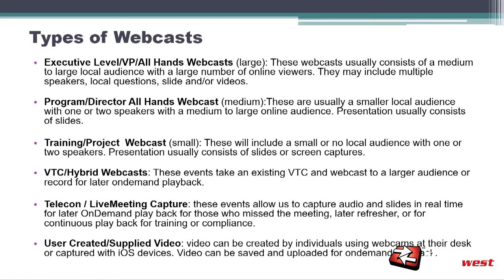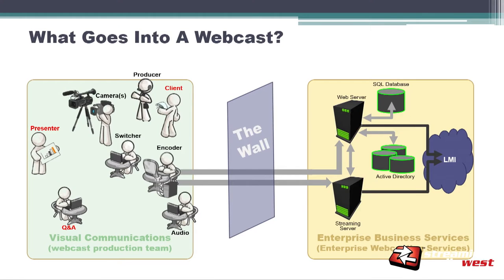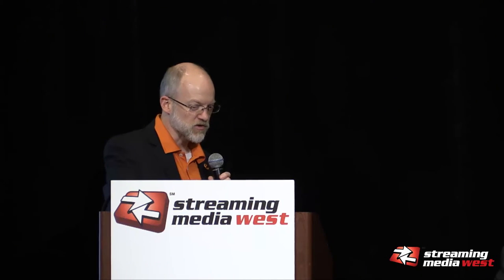Building an Internal Enterprise/EDU Streaming Solution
This session dives into architectures that are commonly used for distributing streams to all screens within an enterprise/EDU setting, plus discuss reaching remote and mobile workers.